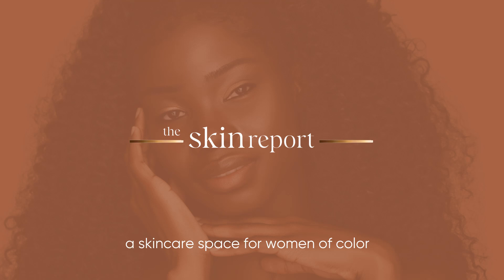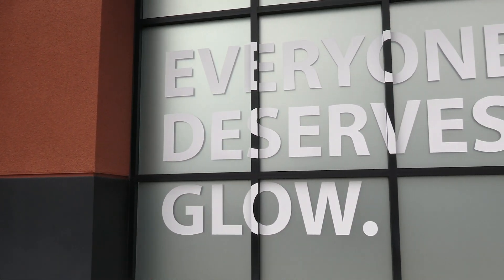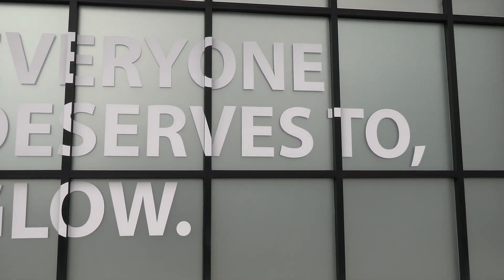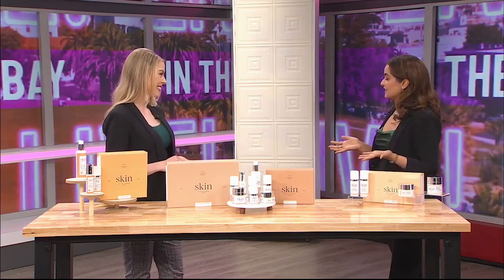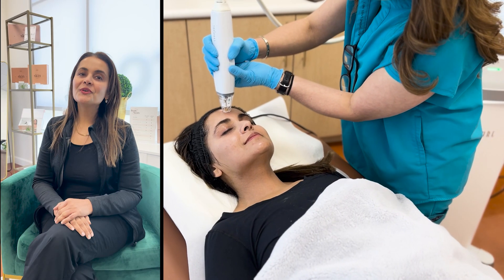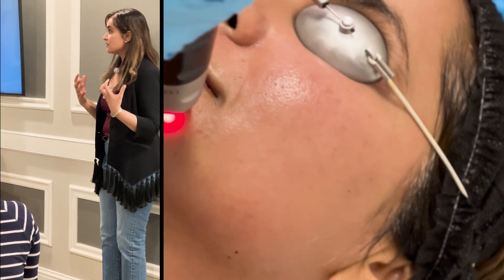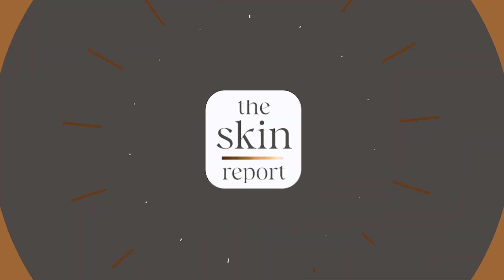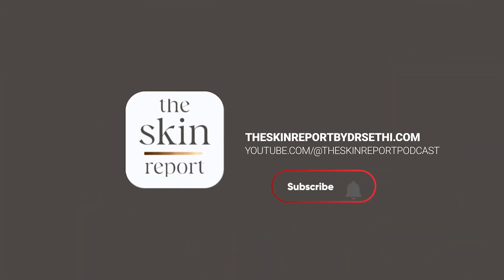Ozempic Face: Why Fillers Aren't Always the Solution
In this short video, Dr. Simran Sethi delves into the nuances of using fillers in medical aesthetics, particularly when addressing rapid weight loss effects like those seen with medications like Ozempic. Dr. Sethi discusses the concept of "Ozempic face" and highlights the importance of proper facial balancing, using celebrity Jessica Simpson as an example of how lip fillers can sometimes create an unbalanced appearance when used to correct rapid weight loss changes. Tune in to learn why fillers may not always be the best solution for these aesthetic challenges, and how to approach facial enhancement with a more holistic view.

0:00 - Fillers and Ozempic Weight Loss
1:25 - Jessica Simpson’s Transformation
2:19 - Importance of Facial Balancing

Exclusive Offer for the Skin Report Audience
SKINREPORT20

LEARN MORE!

Skin By Dr. Sethi - Blog

Skin By Dr. Sethi - Skincare

Dr. Sethi's Medical Spa - Instagram